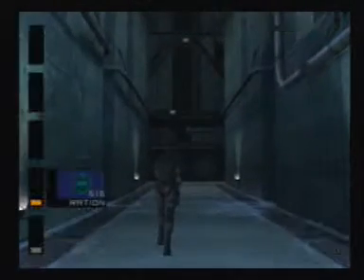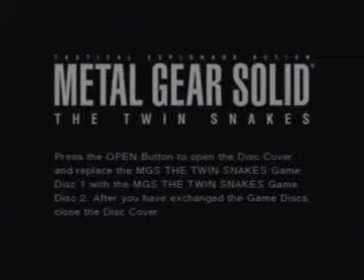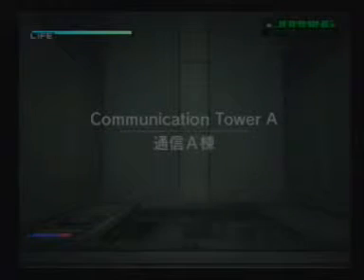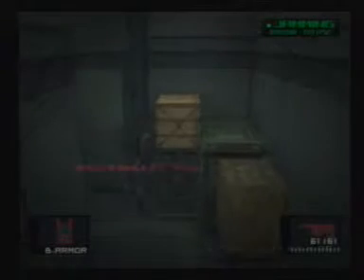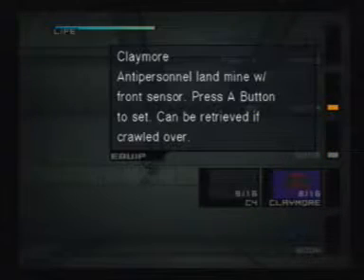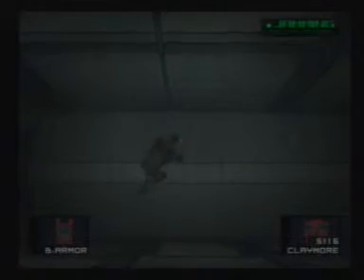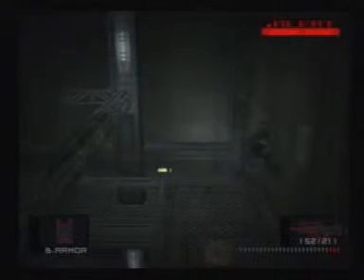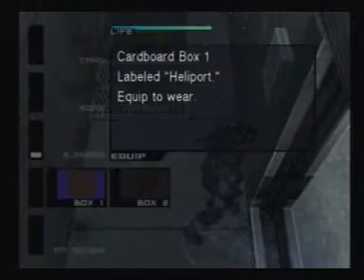Metal Gear Solid The Twin Snakes : Walkthrough Pt 23